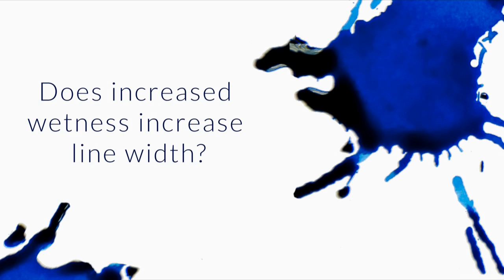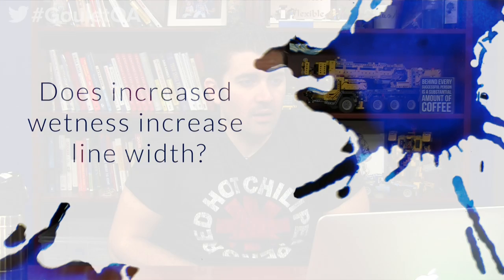Does Increased Wetness Increase Line Width? - Q&A Slices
Does increased wetness increase line width? I know it will on cheap paper, but what about on Rhodia?

usually, yes, especially on cheap paper
on ink resistant paper like Rhodia, not always
it does depend on the ink though, some inks spread more than others (especially fast-dry inks, and certain permanent ones)